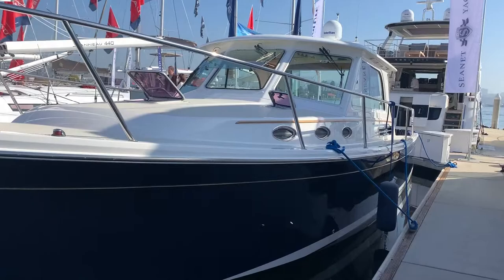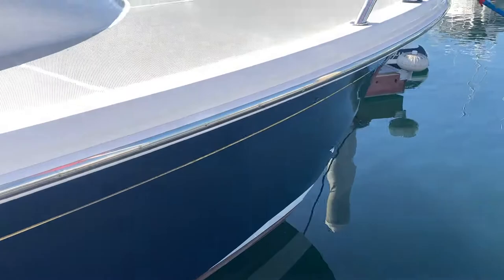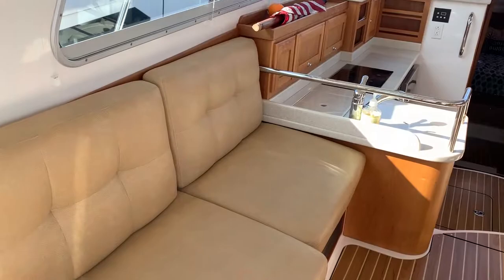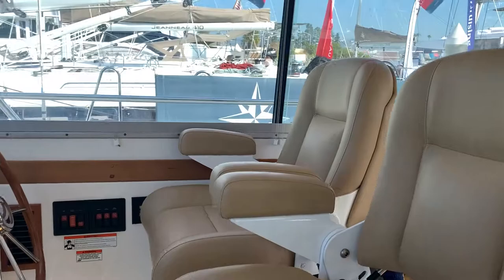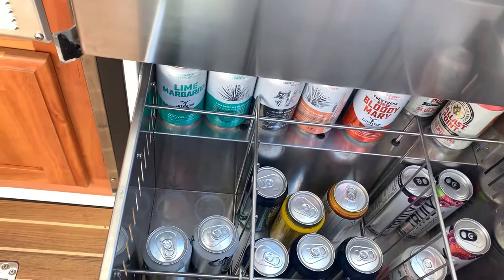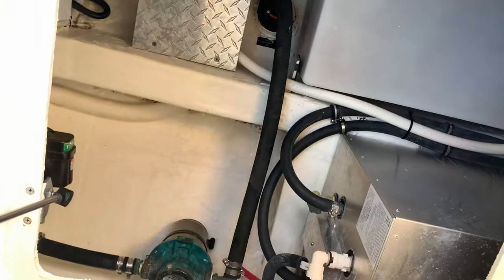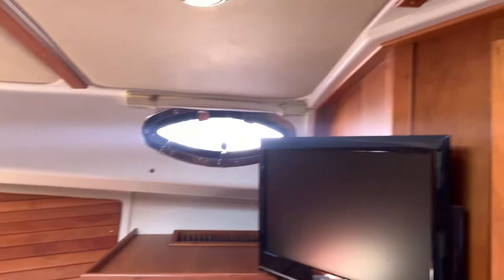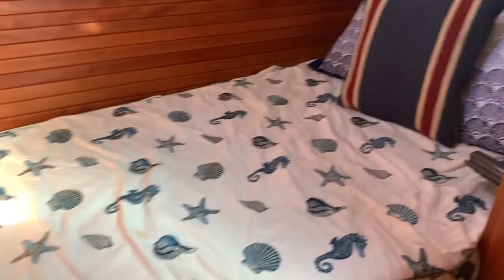Back Cove 37 Brokerage vessel For Sale from Mike Dorgan w/ Dorgan Yachts, Inc. San Diego, Ca.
Michael Dorgan
Dorgan Yachts, Inc.